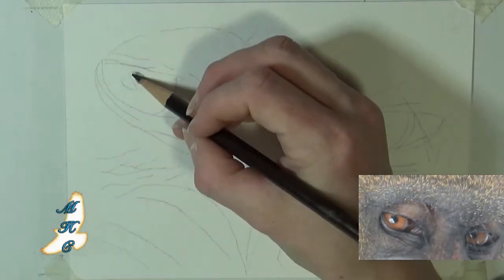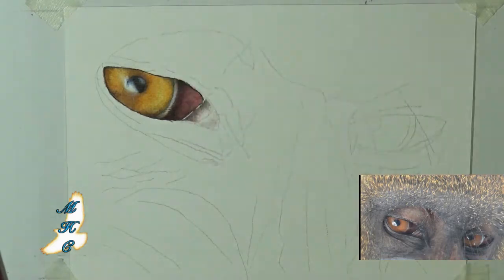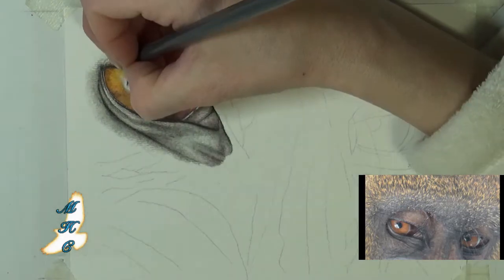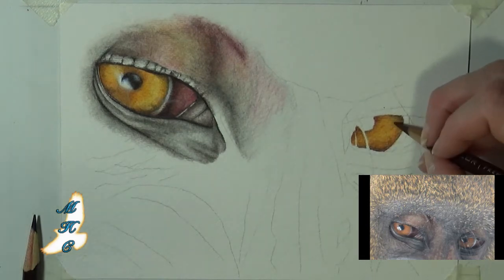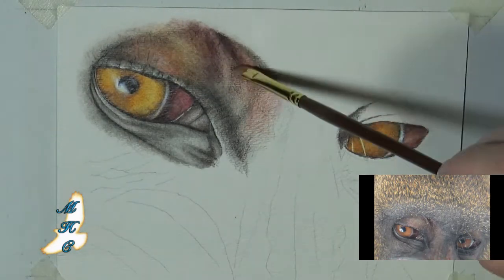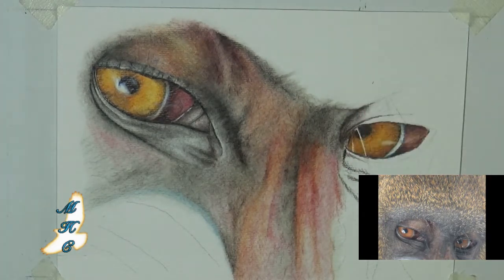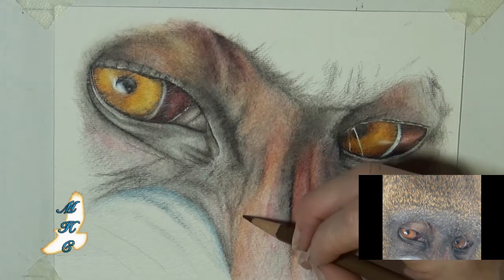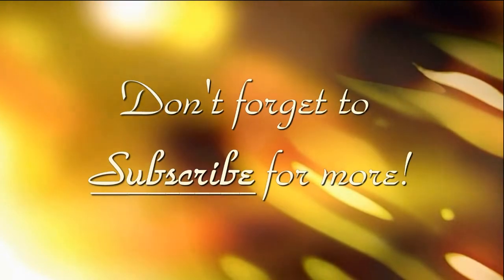Eye Study Series: Drawing: Mandrill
In this episode we'll be working on a close up eye study of an African Mandrill.  This is a 5x7 colored pencil on Strathmore Watercolor Paper. I am using Fabre Castell, Prisma Color and Rose Art colored pencils as well as Finese colored pencil blender and odorless mineral spirits for blending.